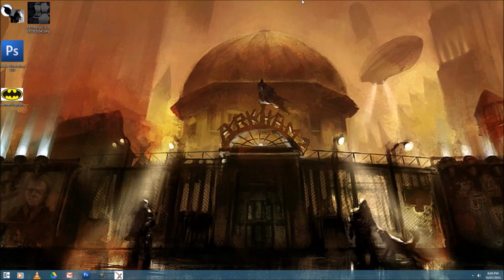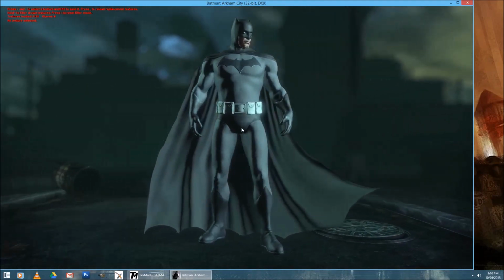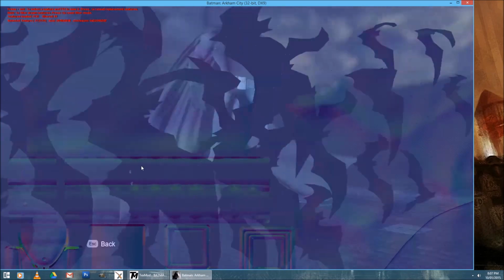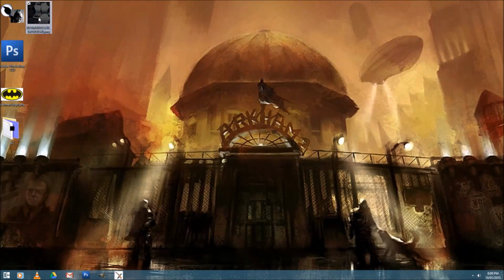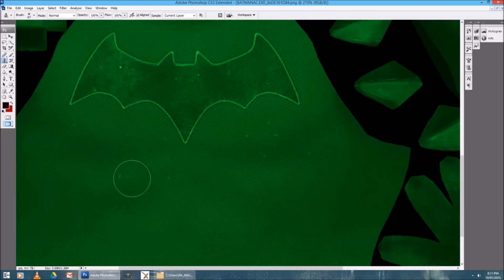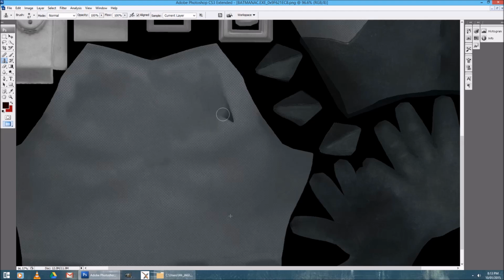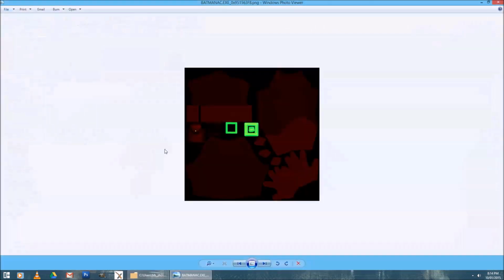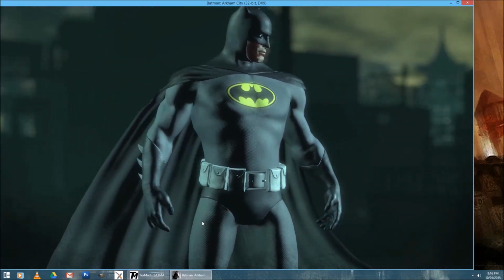TUTORIAL; Batman Arkham Asylum, City & Origins; Remove Batsymbol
Here is another tutorial on how to remove and put your own symbol on Batman. This is for all 3 Arkham games.